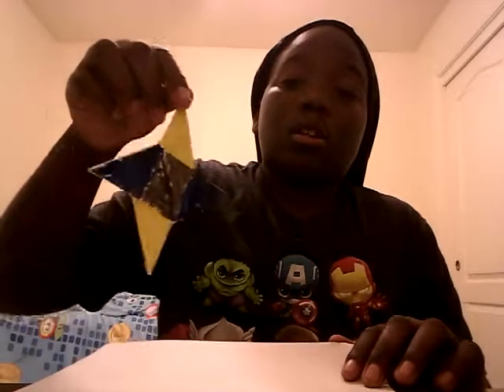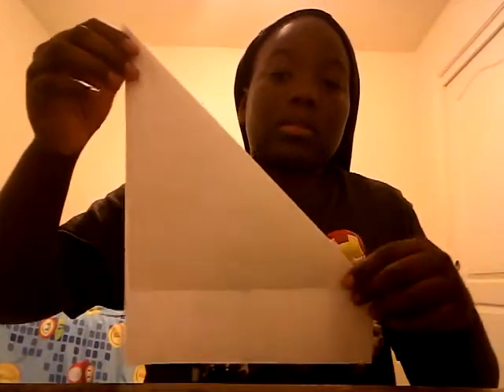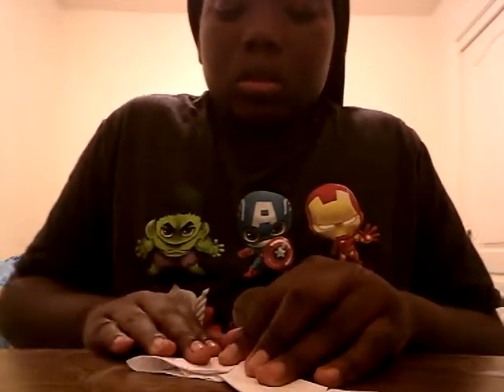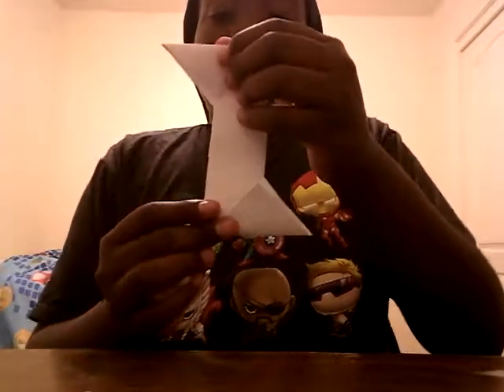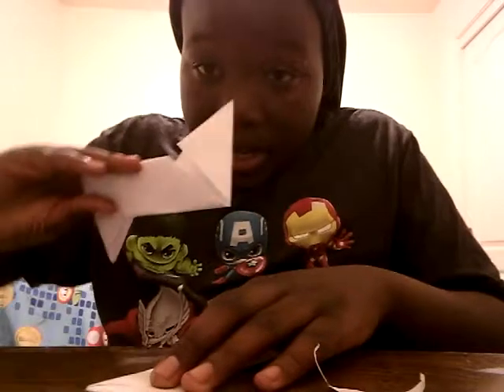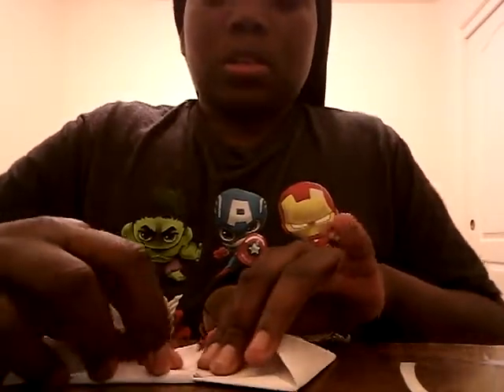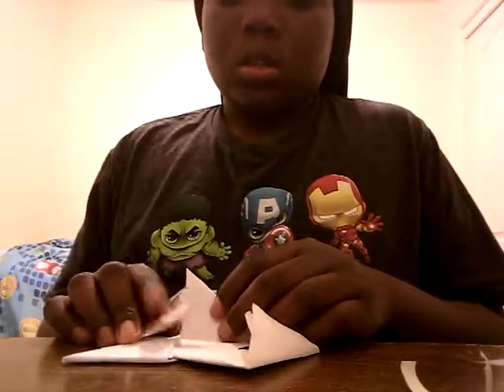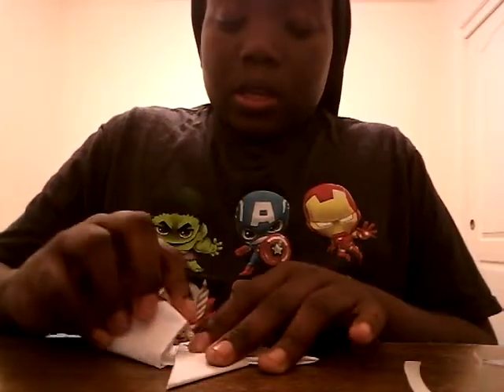How to make a ninja star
Vlogs